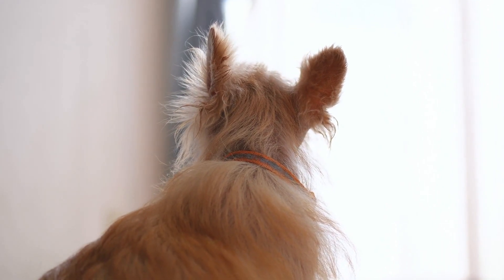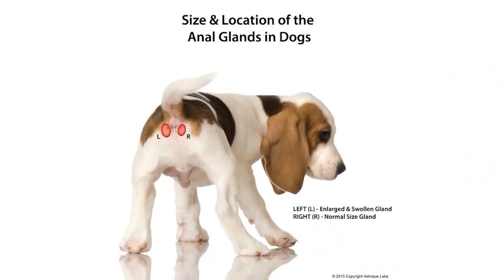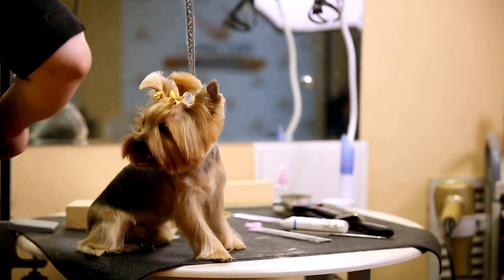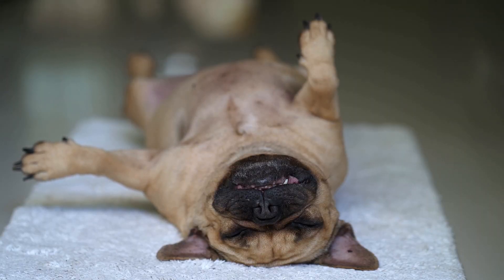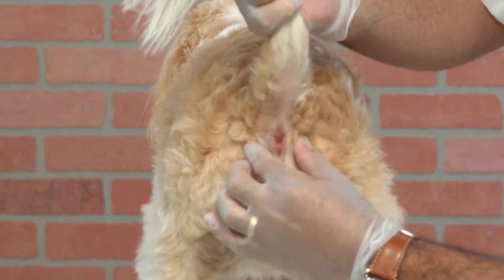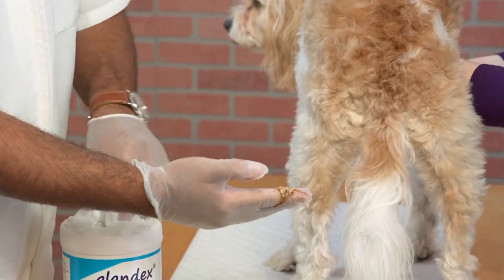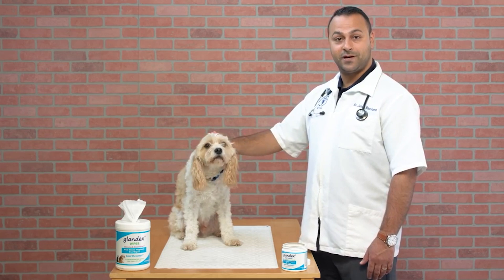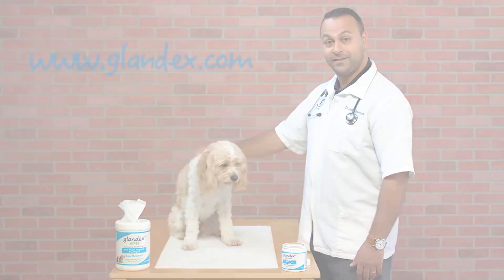How to Choose a Perfect Toy Dog as your Needs | How to TRAIN a PET Dog at Home | Dog Instructor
A toy dog has a huge advantage in that it is small. This often makes it an ideal dog for urban living or for older people with limited mobility. A toy dog does not need long walks. It will not take over a small apartment. A toy dog fits into the modern lifestyle of many people today.

 There are a huge variety of toy dogs. They all have different characteristics just as larger breeds of dogs do. It is important to get to know what each kind of toy dog is like before you make your choice. Toy dogs are not all alike.

It is thought that the breeding of toy dogs first began in Asia but varieties of toy dogs can now be found from every part of the globe. They were bred for a variety of purposes. That still influences the characteristics of the breed and will affect which one is right for you